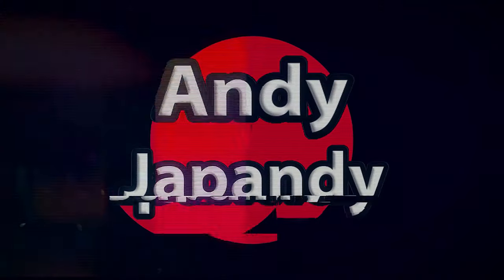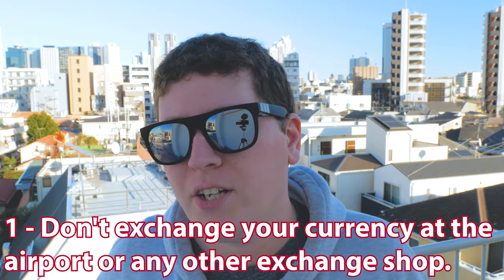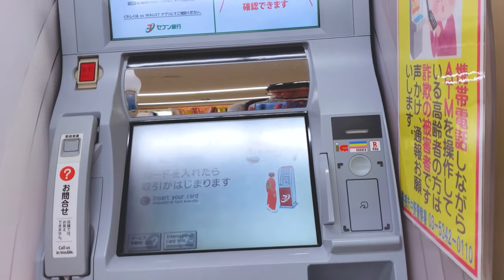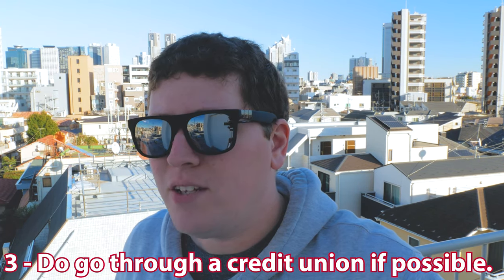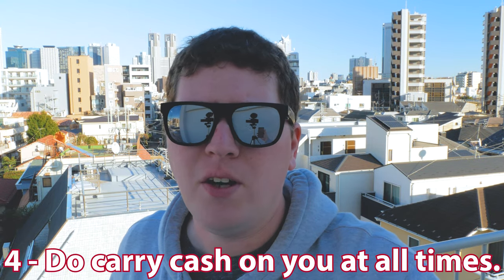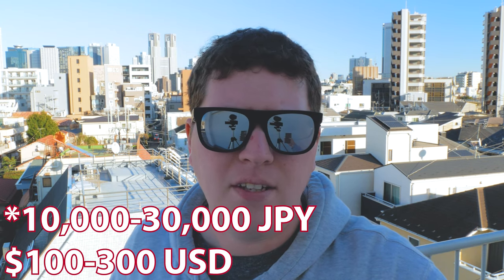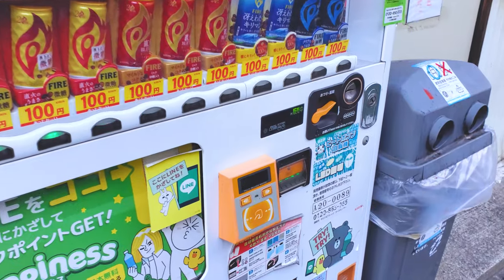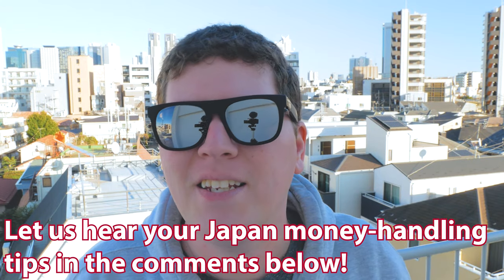Five Ways To Handle Money In Japan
In today's episode of Andy Talks Japandy, I go over 5 ways to handle your money while in Japan!

Dion's Travels

Ramen Adventures

Ericsurf6

Drift Hunter

**Tech Notes**

*Camera Used*

Samsung Galaxy S10e

*Mic Used*

*Programs Used*

*Music Credits*

BGM Artist: Ramzoid